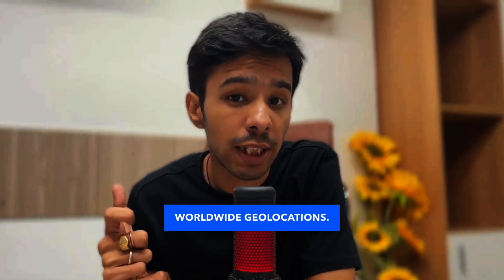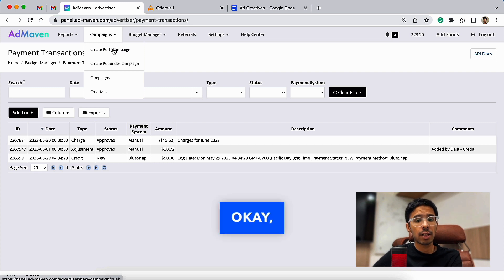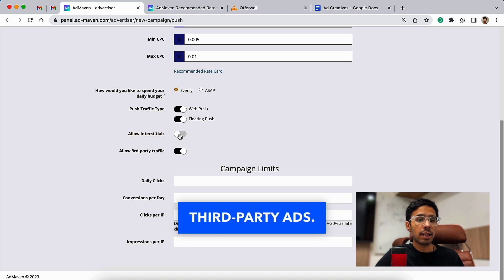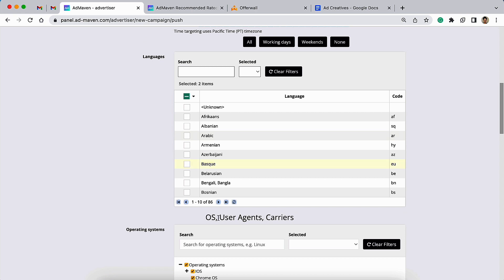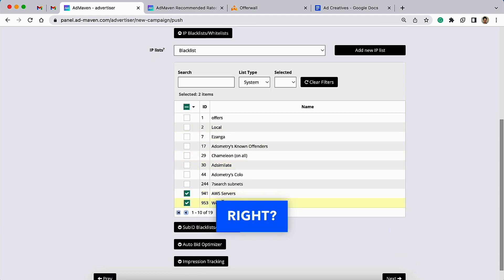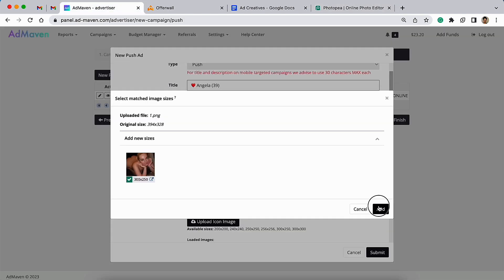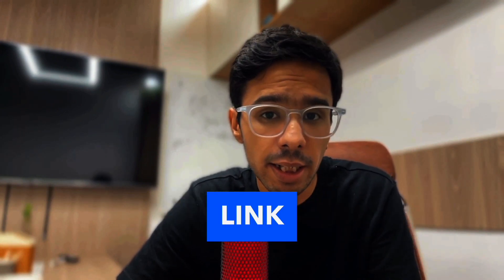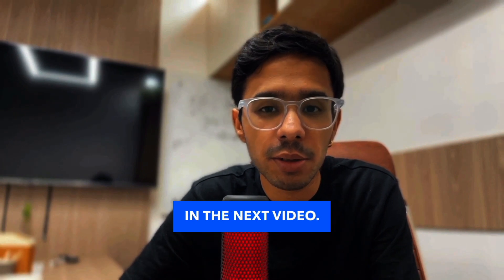AdMaven Review - Push Ad Campaign Tutorial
AdMaven is a reputable and trusted online advertising platform that offers a range of effective solutions for advertisers and publishers. With an intuitive interface, diverse monetization options, and dedicated support from account managers, AdMaven empowers users to optimize their ad campaigns and maximize their revenue.